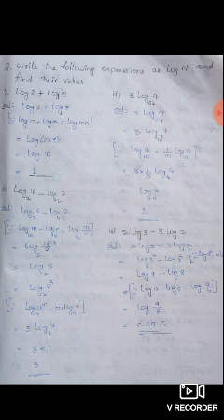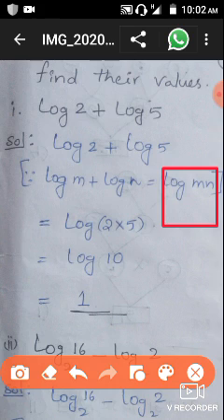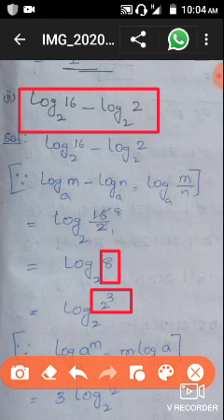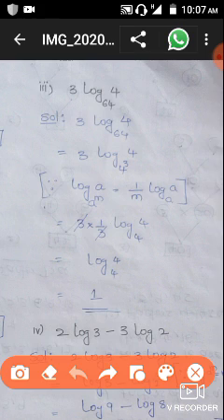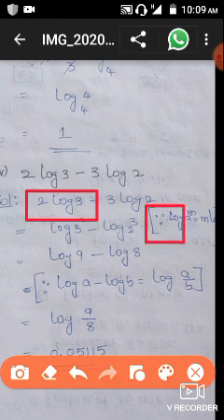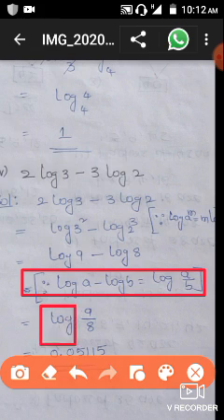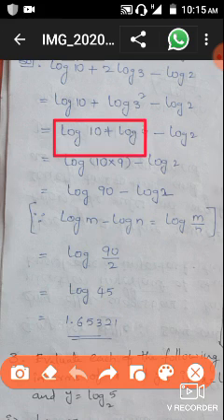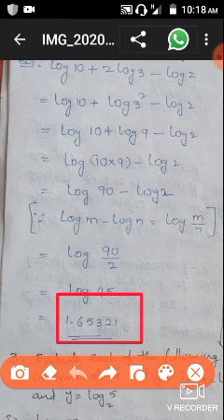1.Real numbers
Logarithms lesson4